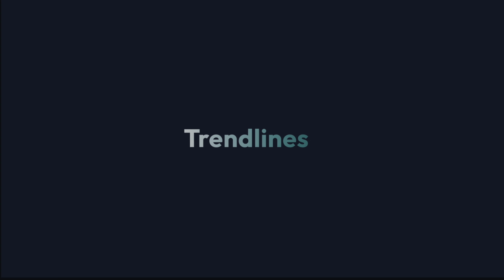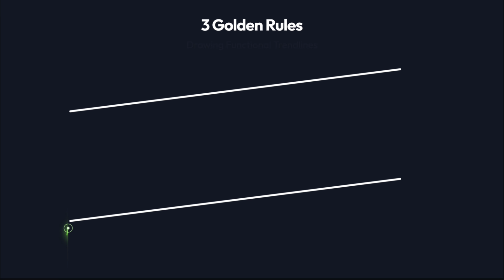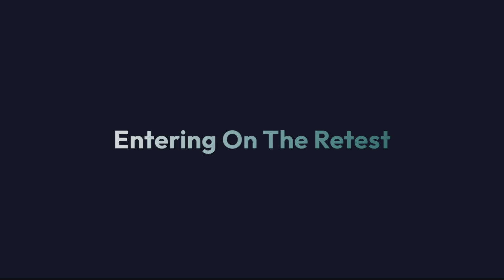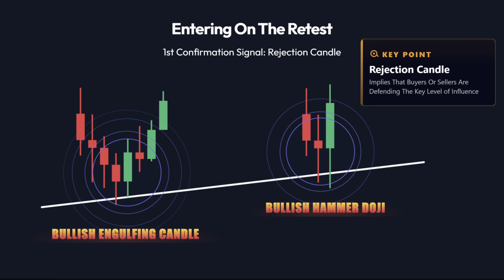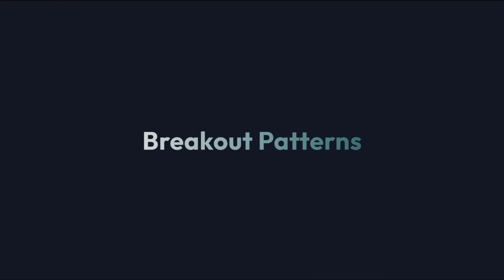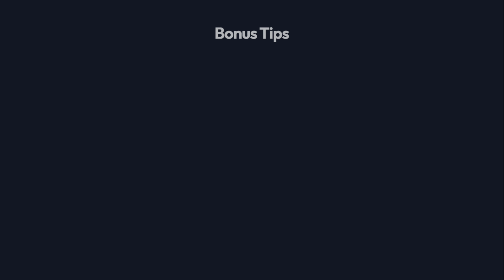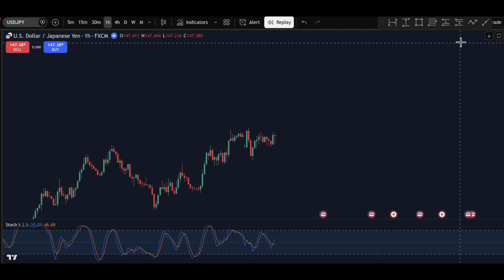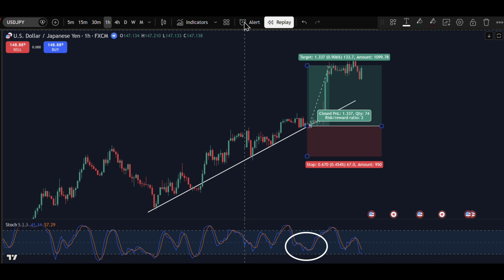How to Trade Trendlines Like a Pro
In this video, I show you the step-by-step process of drawing trendlines and how to trade them like a pro! I also provide in-depth analysis on the types of trendlines and what indicators to use to improve accuracy.

👤 About Me 👤
Here at Alpha Quest, we break down complex market strategies into simple and clear actionable steps to help you become a profitable trader.

0:00 - Intro
0:34 - What are trendlines
1:16 - 3 Golden Rules
2:16 - Trendline Retest
3:35 - Potential Reversal Setups
4:16 - Bonus Tips